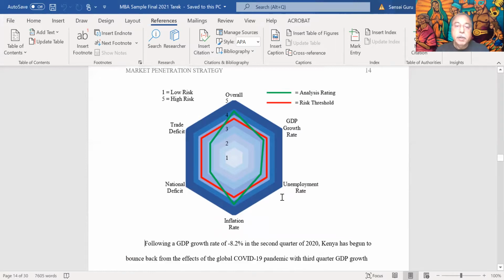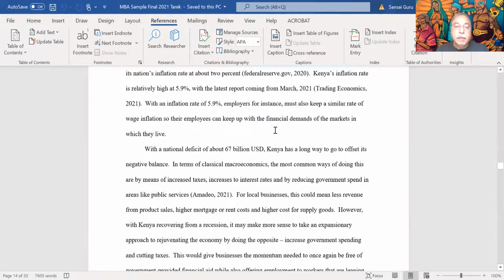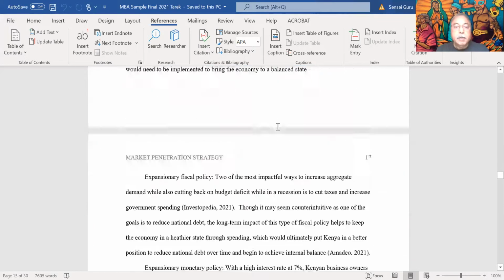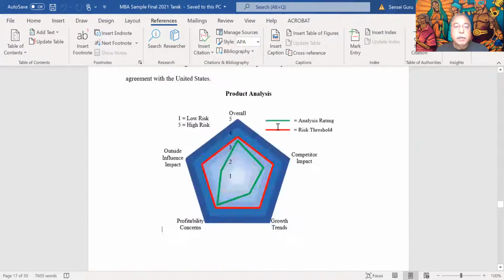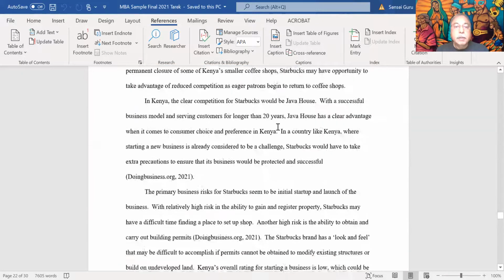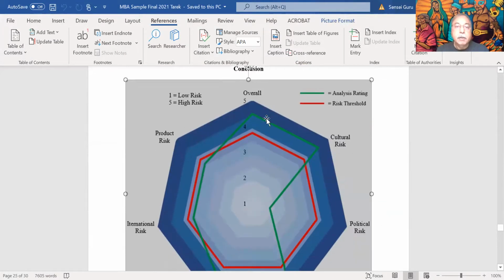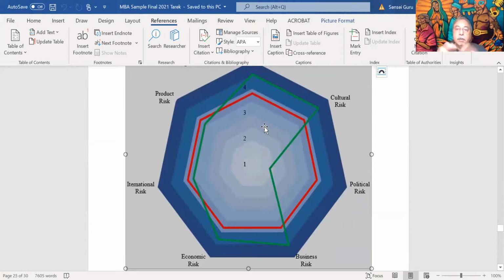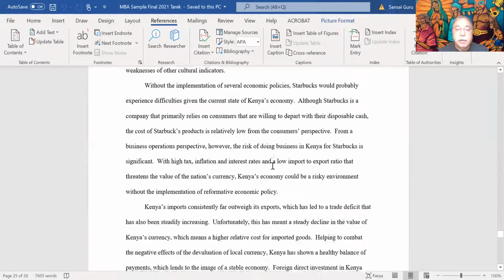Final paper Global Econ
Details and an example of a good final paper for Global Economics, MBA